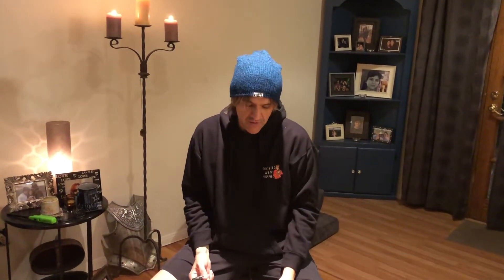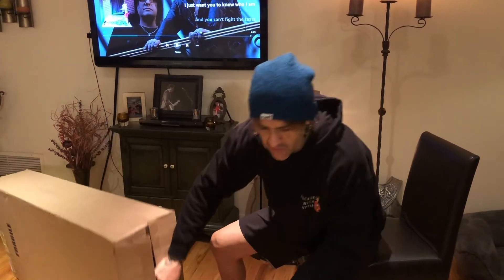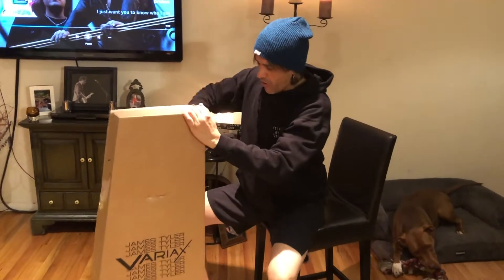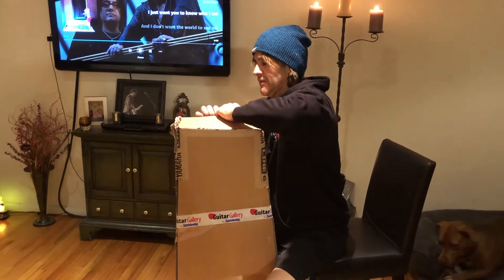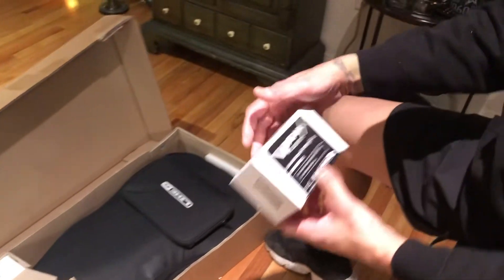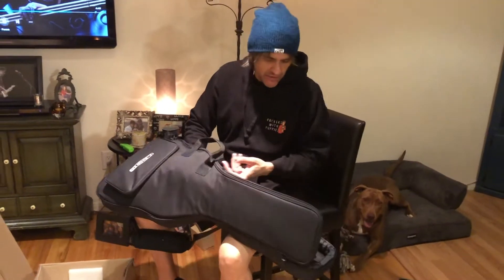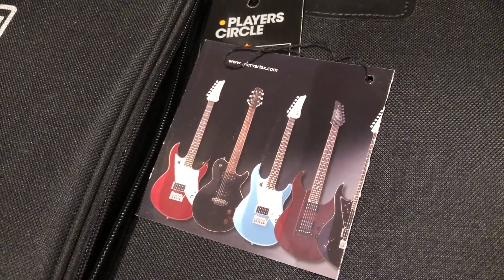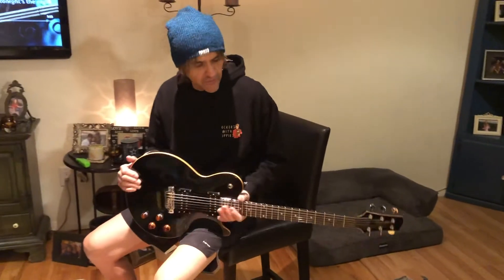2020 Line 6 James Tyler Variax JTV-59 Guitar Unboxing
IRIS is the world’s only tribute to The Goo Goo Dolls and promises to be one of the most unique experiences available. Featuring four of LA’s finest musicians, IRIS brings the magic and energy of The Goo Goo Dolls to life in this extraordinary musical tribute spanning the group’s 30-year catalog.